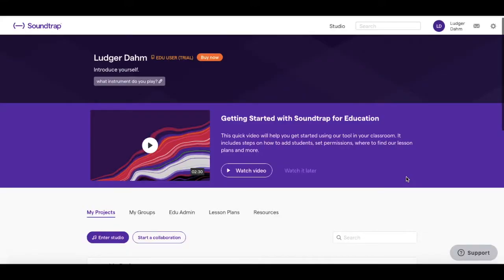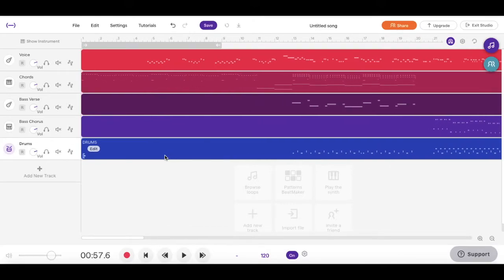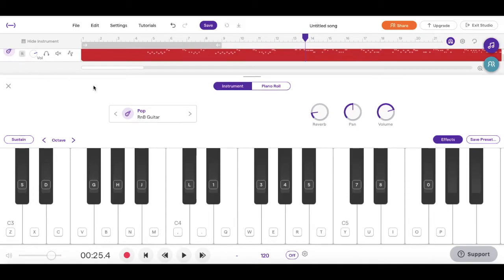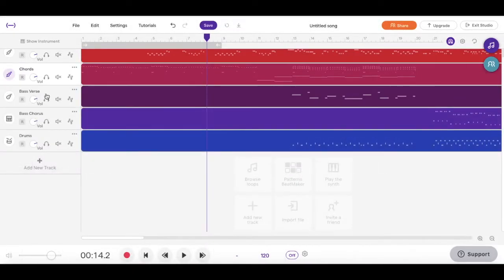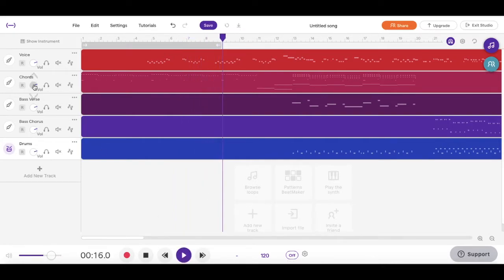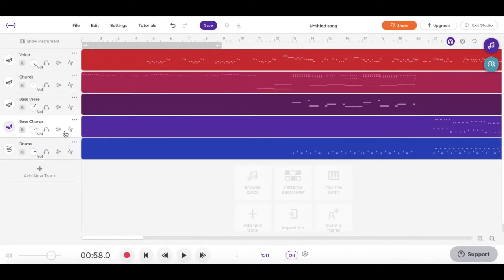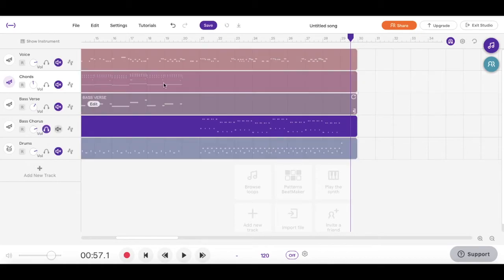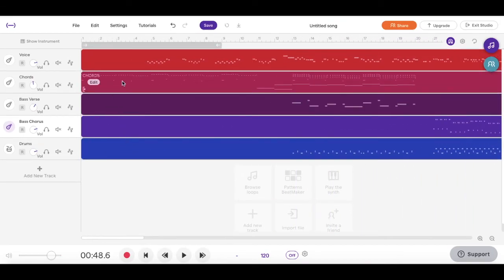Arrangement on Soundtrap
This is a walkthrough of arranging music on Soundtrap. Soundtrap is an online music creation and editing program that is available for free. If you haven't already, take a look at the previous Soundtrap tutorial for help getting started

If you don't already have a Soundtrap account, you can follow these steps:
- Go to Soundtrap.com
- Click "Join Now," then "Educational Use"
- Click "Join as Student"
- Enter the Invite Code for Broadview Thomson: 8NTVBLH
- Set up an account with a name, email, and password